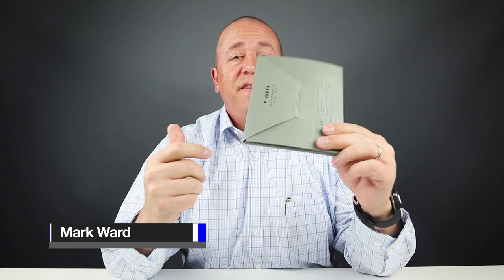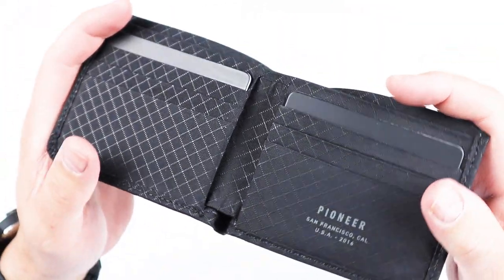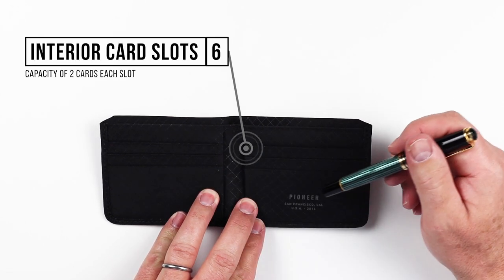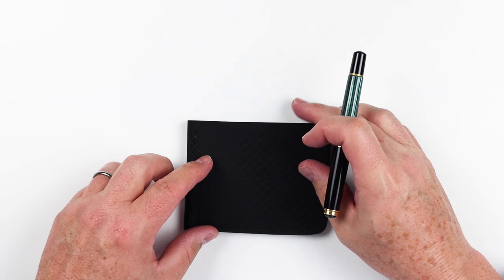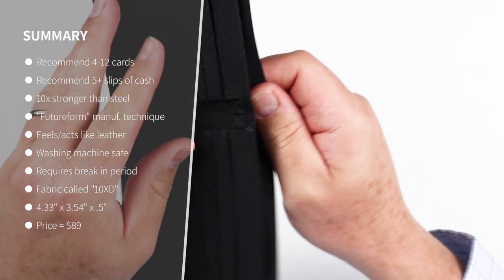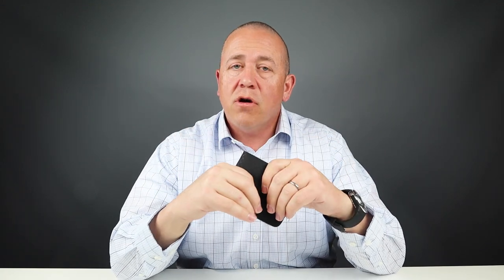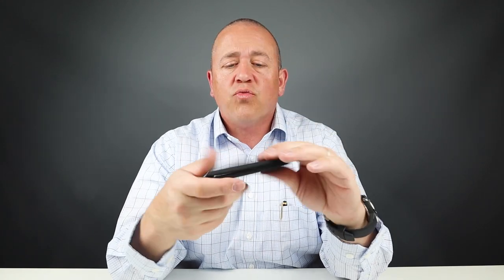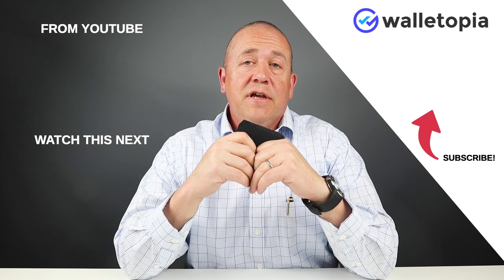The Division wallet from Pioneer Carry introduces their first traditional bifold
Made from their innovative 10XD ripstop fabric, which behaves and matures like leather, but is stronger than steel, Pioneer Carry continues to introduce new designs to meet the needs of active individuals and those looking for a cool material offering.

TIMESTAMPS:
Intro - 0:00
Unboxing - 00:19
Feature Review - 00:35
Measurement & Weight - 01:36
Card & Cash Insertion Test - 02:41
Review Summary/Detail - 03:01
Pocket Insertion Test - -
Pricing - 04:00
Final Score - 05:00